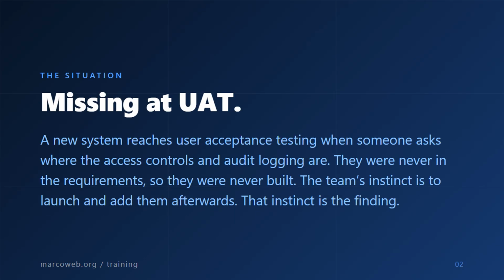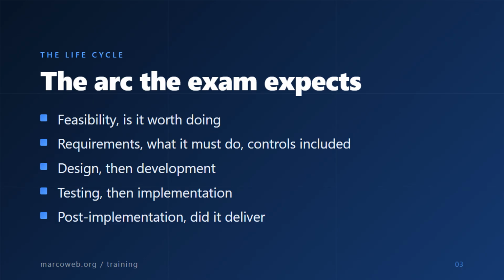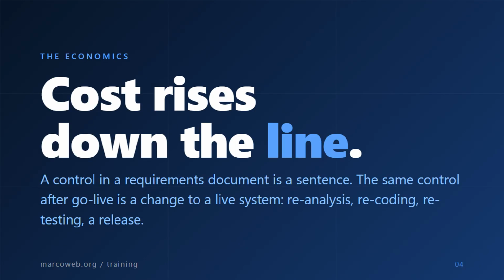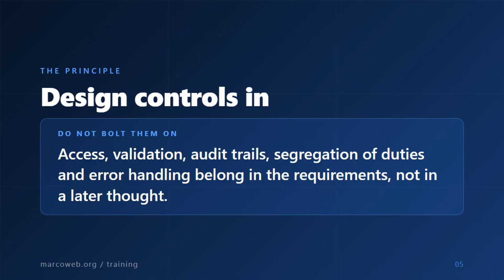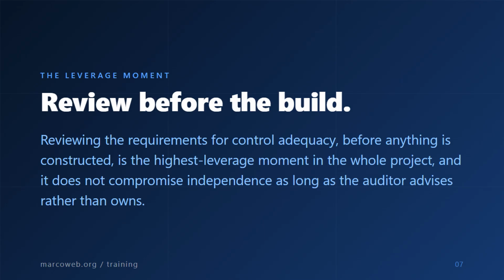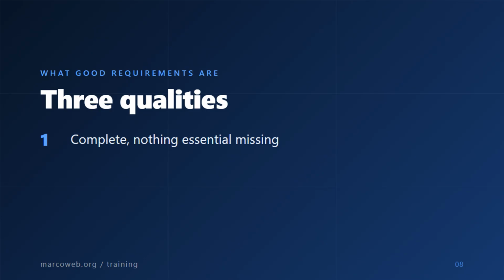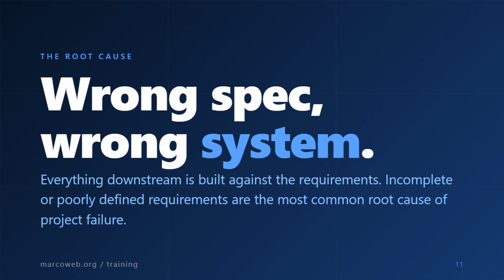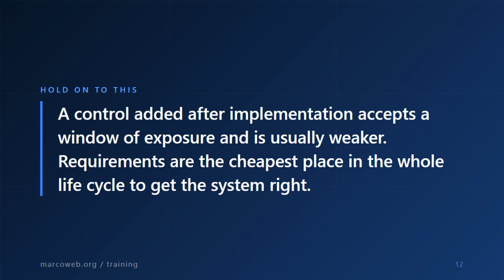Why Bolting Controls On Later Always Fails | CISA Domain 3 Lesson 2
A new system reaches user acceptance testing when someone asks where the access controls and audit logging are. They were never in the requirements, so they were never built. The team wants to launch and add them afterwards, and that instinct is the finding. The cost of changing a system rises steeply through its life, so a control that is a sentence at requirements is a re-coded, re-tested, exposed retrofit after go-live.

In this lesson: the shape of the system development life cycle, why controls must be designed in rather than bolted on, and why incomplete requirements are the most common root cause of project failure.

This is lesson 2 of Domain 3, IS acquisition, development and implementation, which is 12% of the exam.

0:00 Missing at UAT
0:36 The life cycle
1:03 Cost rises down the line
1:25 Design controls in
1:41 Bolt-on controls are weaker
2:01 Review before the build
2:19 Complete, unambiguous, testable
2:43 Wrong spec, wrong system
3:14 Requirements decide it